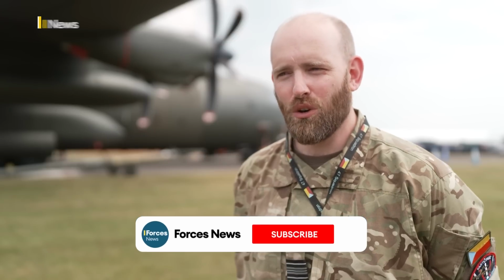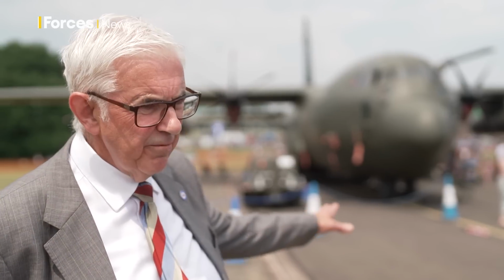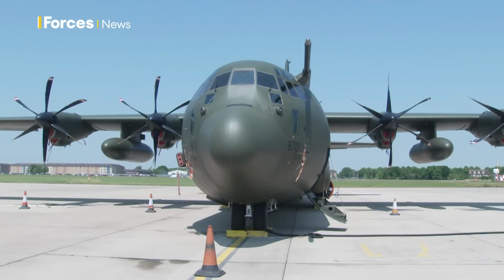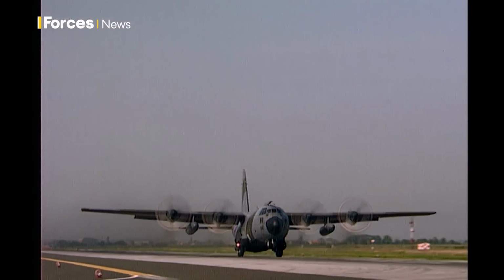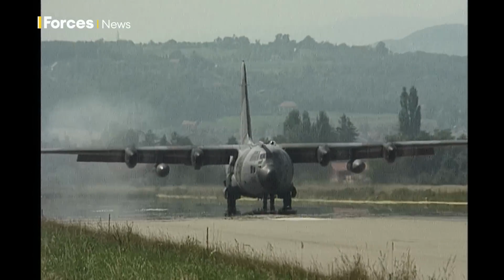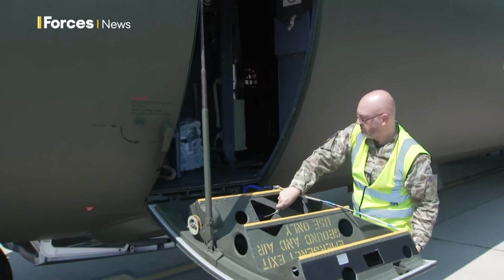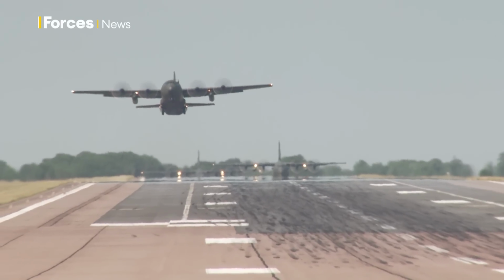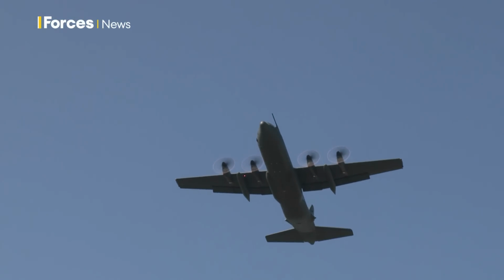Crews who flew C-130J Hercules pay tribute to RAF's 'Swiss Army knife'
After 56 years of flying troops and equipment to some of the most dangerous places on earth, the Royal Air Force's Hercules is retiring from service.

Known as the workhorse of the RAF, the Hercules has been the backbone of UK operational tactical mobility since the 1960s, working around the globe on military and humanitarian relief operations.

Forces News spoke with some of the aircraft's pilots and engineers, to hear their experiences of flying the 'Herc'.